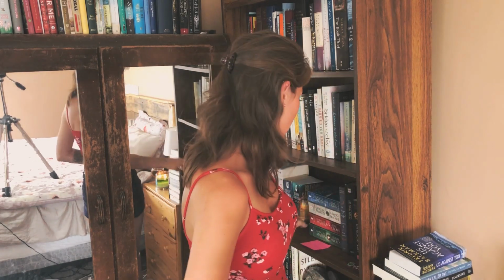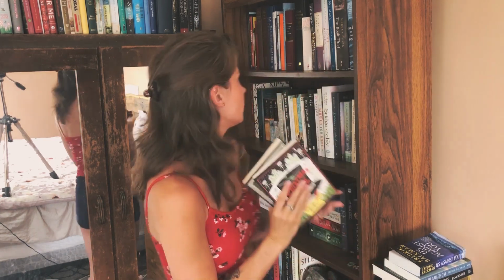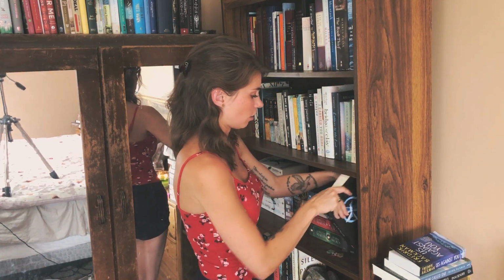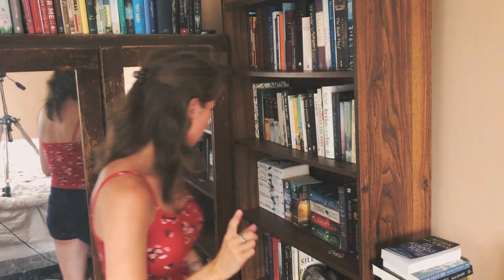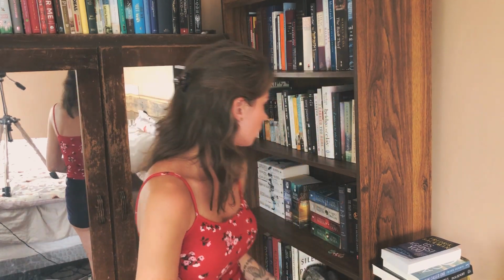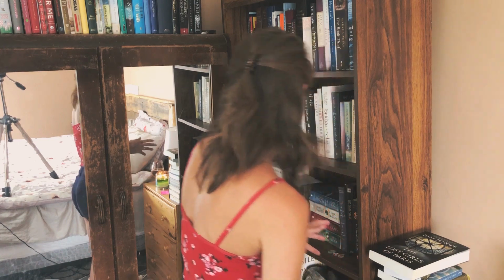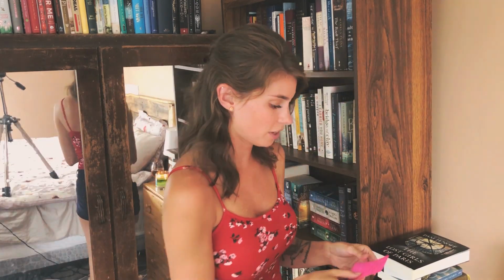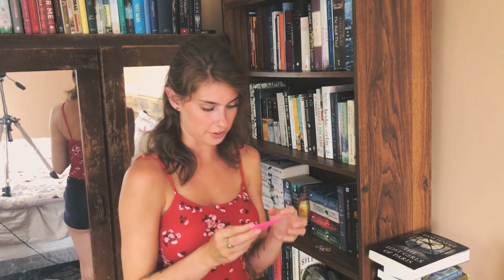Do I Have That Book?